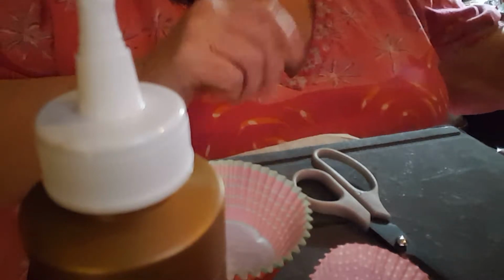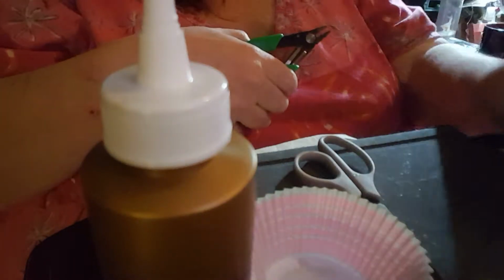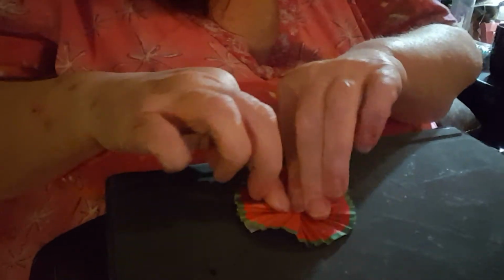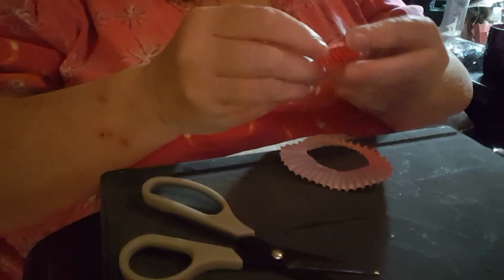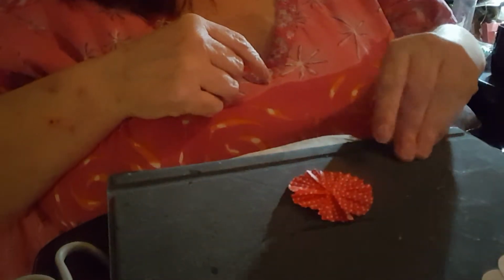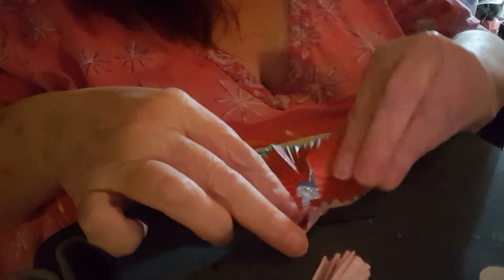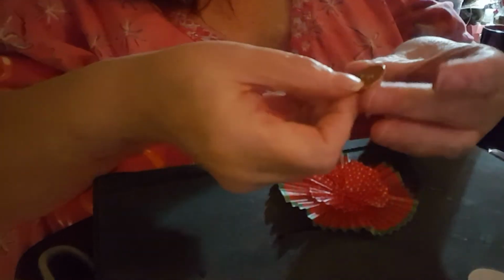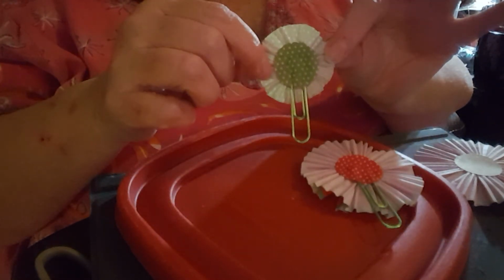Cupcake liner rosette tutorial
This video shows you how I make my single and double rosettes from cupcake liners